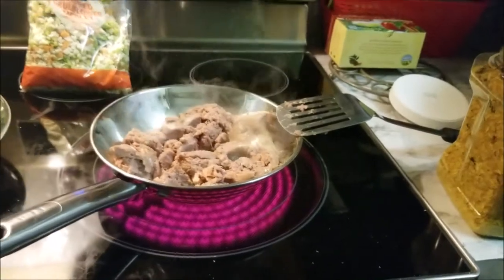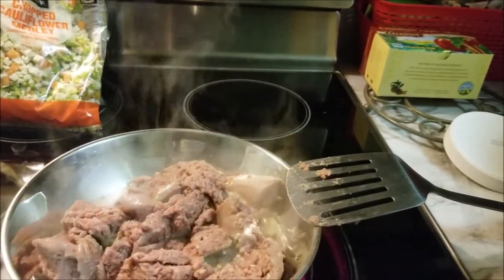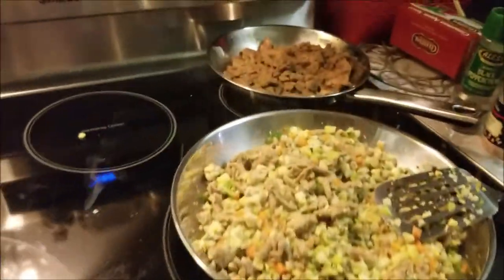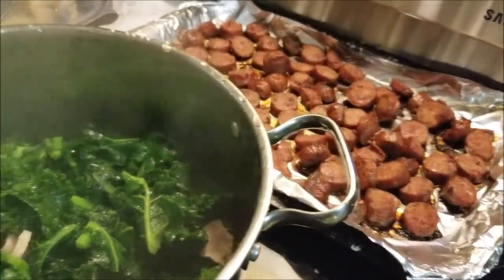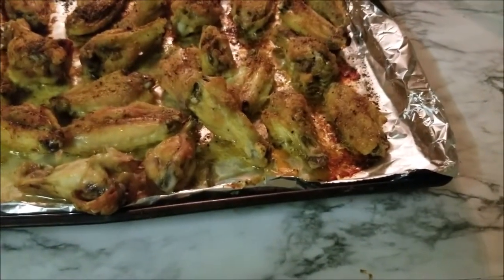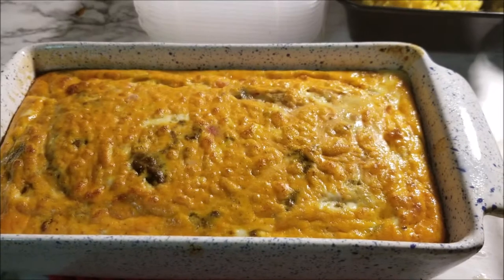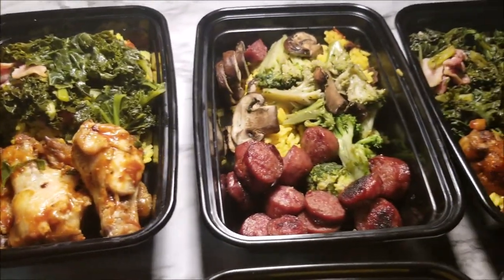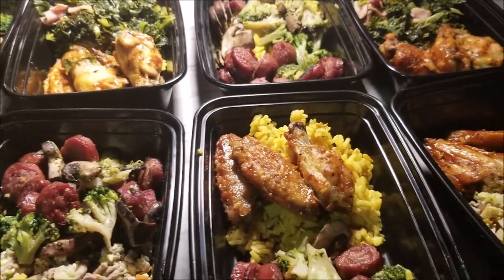Real Talk with Deb and Will Meal Prep Sunday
It is meal prep Sunday at Casa Lawson and Debbie is doing her thing in the kitchen. Making meals with precision and love for our family. Enjoy as she takes you along through her process. If you are a meal prepper please share your secrets and tips to improve the entire community.

Debbie and Willie Lawson share their thoughts on relationships and marriage after 30 years of wedded bliss.  our hope is to reach out to those that are married to help them keep their marriages strong. We also want to speak to those that are looking to be married and move some of the rocks from the road as they look forward to being a spouse.